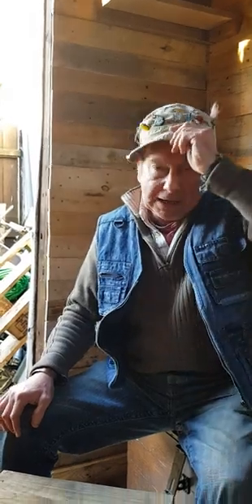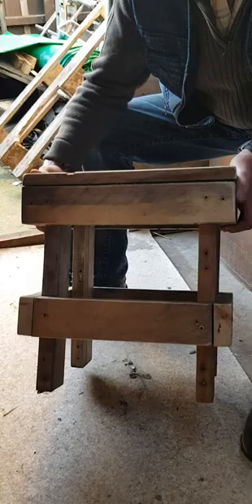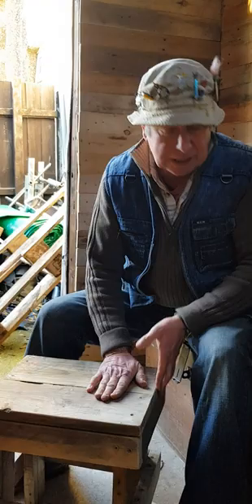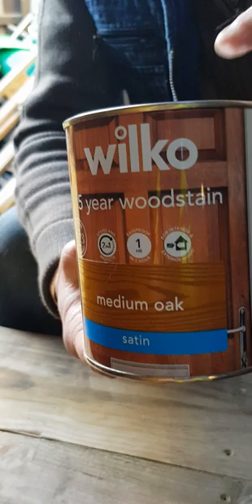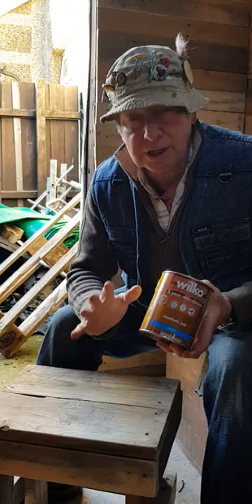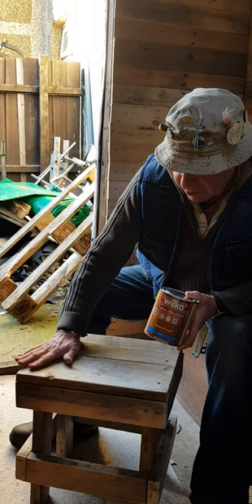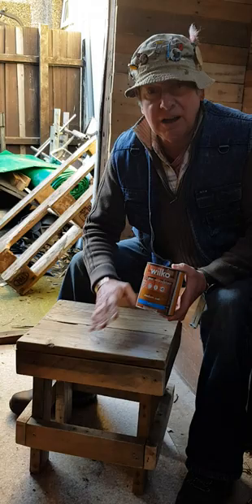WILKO OAK STOOL PAINT WITH THE KNOTMAN.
The knotman  is in the London Tavern  talking  about  the stool for the pub and Wilko oak paint 5 year guarantee..
with help from  Team leader Asher macCaddan MBE and Team assistant Sahara knite and Big lee Watkins and Bone crusher Smith and  Jason gooden Esquire and Phil...the green plant team girls lady Charlotte grey and lady Mary charteris and lottie moss and DJ jemma bolt and DJ Sarah story  are looking  forward  to a night  of fun and drinks in THE LONDON TAVERN.
invite  DUCK and daren of Dorset day trips and  dr cream Robert Somerville and gay and happy andrew long and  talk about  street art in brick lane east London and meeting up with melanie amato of south London and julie street of Essex and jo elliot and Roxy foster and making music tenerife style summer of love..1989 pete tong and DJ monkey style music for kendall oneil  Mary millington  Olivia Christopher Olivia nova  sophie Lancaster sophie Jones  bronte doyne  brittanee Drexe  and louella eve fletcher Ellie knowles  and many more angels gone to soon we remember you all Angel's x